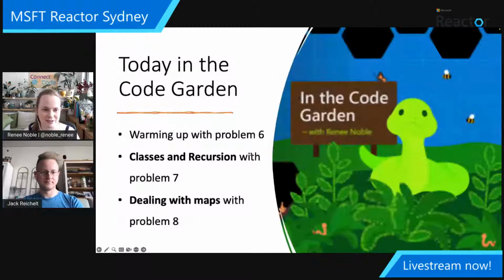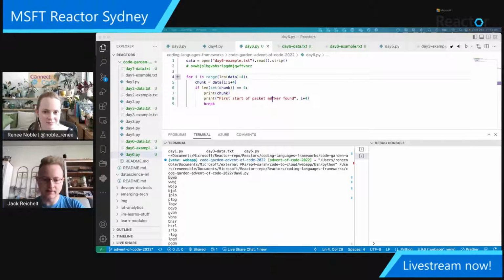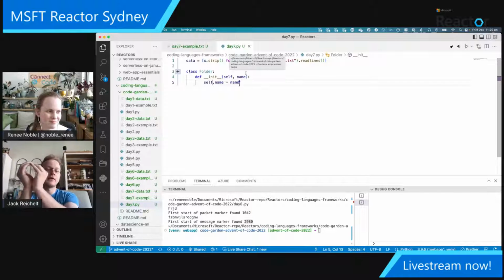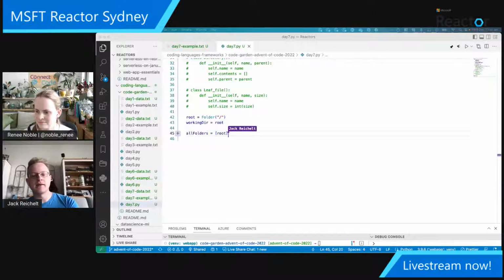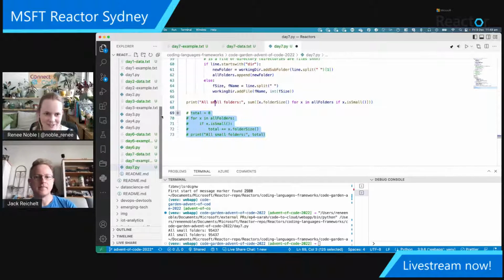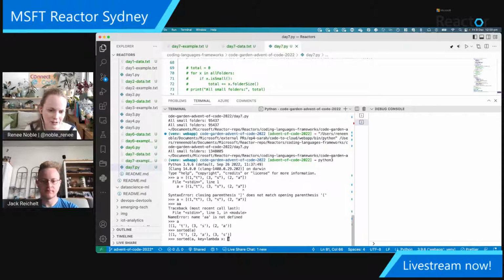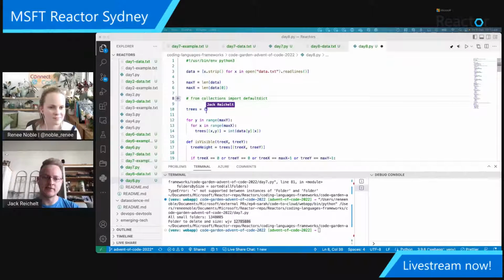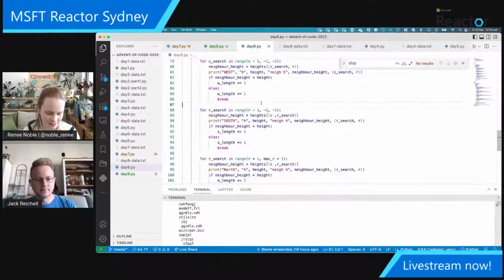Advent of Code Garden - Get speedy with Advent of Code - Problems 6-8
This month in the Code Garden, we take on the holiday themed programming challenge, Advent of Code

Join the sessions to see us use Python to work through problems from the different days of the seasonal competition. Learn our tips and tricks to for getting started, for writing code that will churn out answers fast, and for setting yourself up for success as the competition goes on.

Come along to practice your Python, algorithmic programming, or pick up skills that come in handy come your next technical programming job interview!

In Episode 2 we'll take a look at problems 6-8 of Advent of Code, as the competition difficulty starts to ramp up. We'll talk about some algorithmic essentials that it would be great to learn at this stage of the competition, and about other concepts like multi-dimensional lists, dictionaries, and classes that will become important as the competition goes on.

Your Speakers:
Renee Noble

As an avid learner and educator, she'd love to help you on your learning journey in a fun and friendly way. Join Renee to learn about Python, web dev, and data science, as she shares her knowledge and discoveries from her latest learning explorations.

Jack Reichelt:
Jack is the Chief Technology Officer of ConnectEd Code, where he spends his time building exciting embedded systems, and crafting unique tech learning experiences for schools and communities. Through ConnectEd Code events kids, learn to use code for anything from murder mysteries to building escape rooms, uncovering the power of everything tech can do.

Jack's favourite time of the year is the lead up to Christmas, not because of the presents and food, but because of the daily programming challenge that he gets to complete called Advent of Code. Spending many hours on the final problems, Jack finished all 25 days of Advent of Code for the first time in 2021.

[eventID:17660]